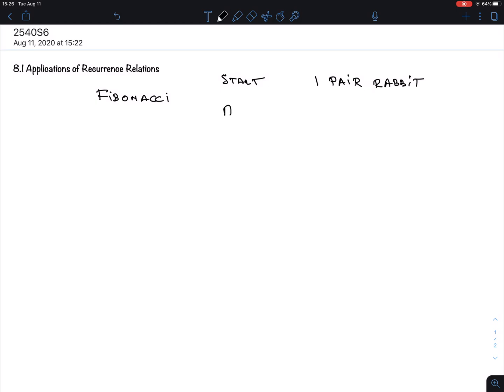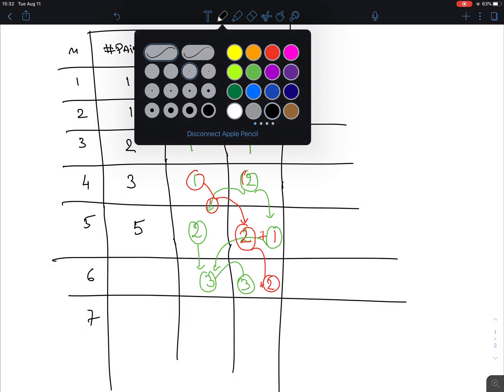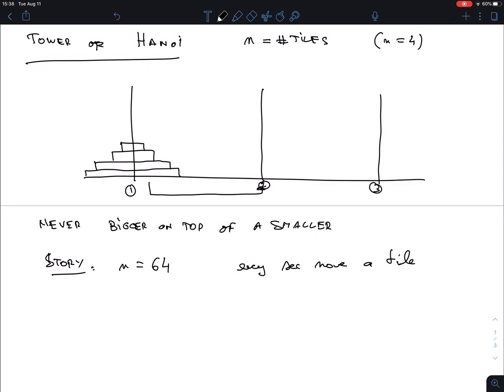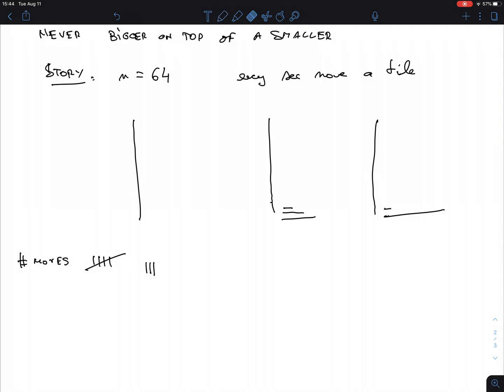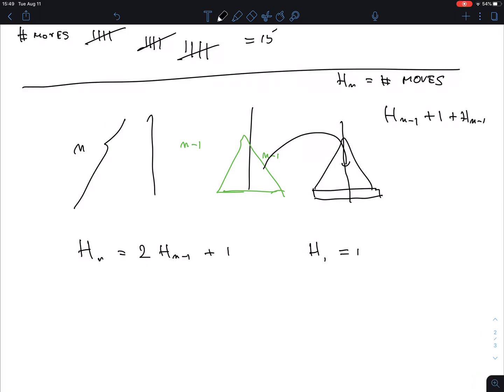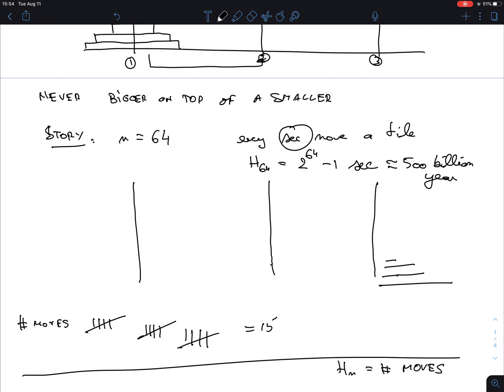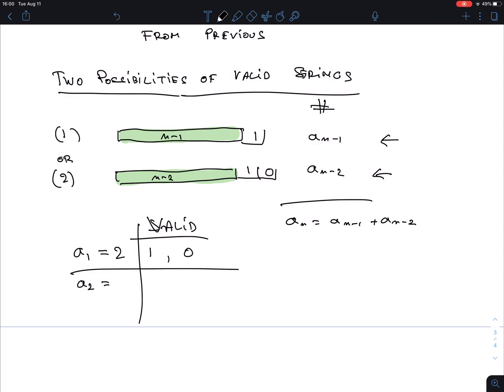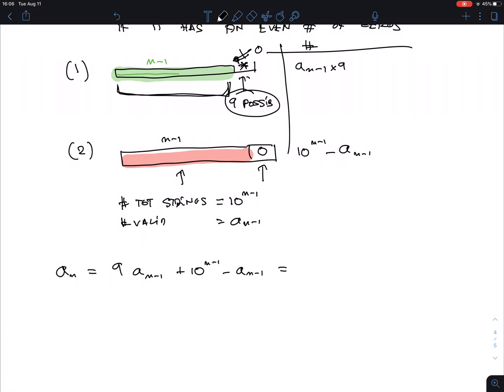2540S6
Lecture on 8.1 Applications of Recurrence Relations.